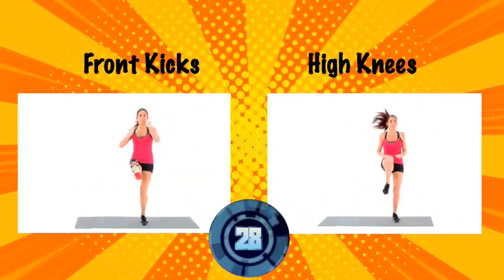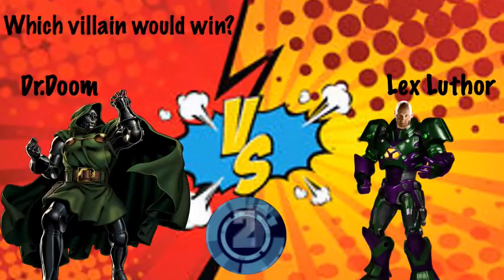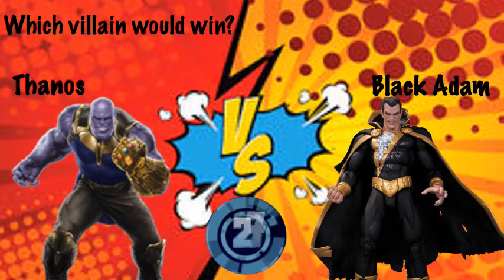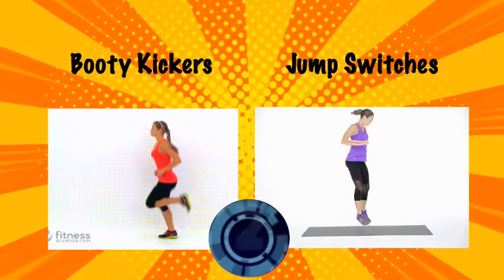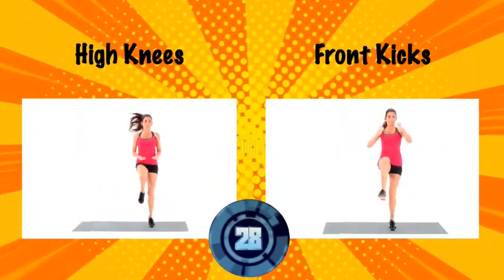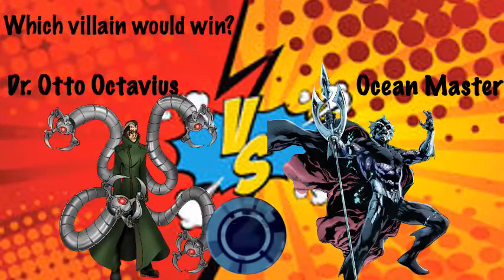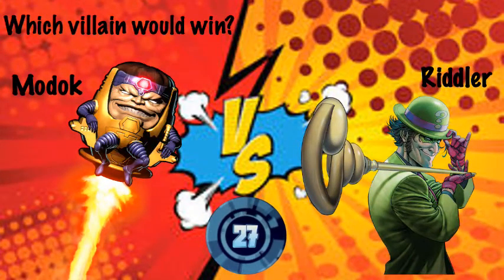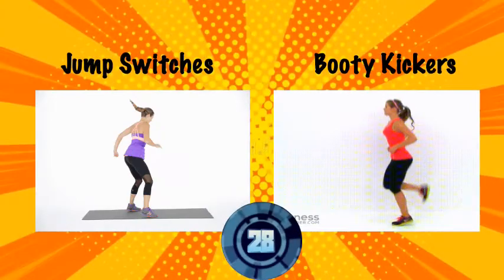Week 13 Day 2 7th Grade